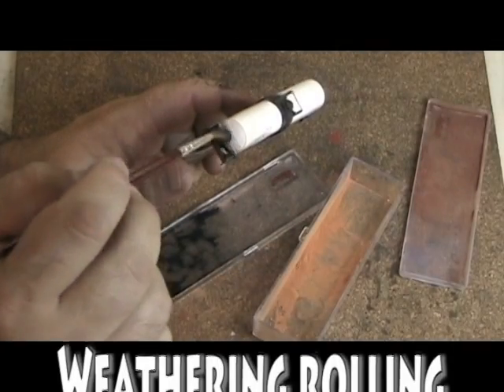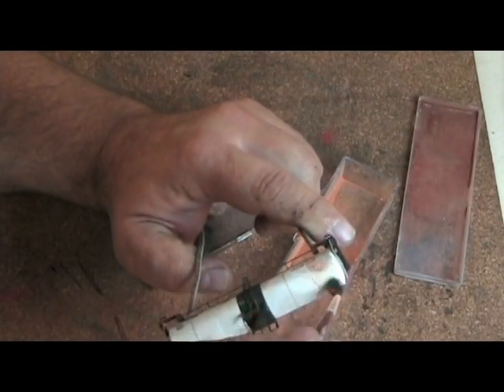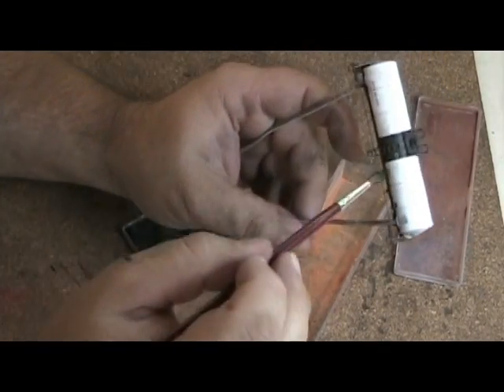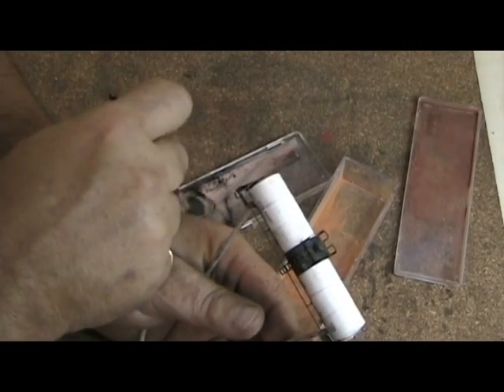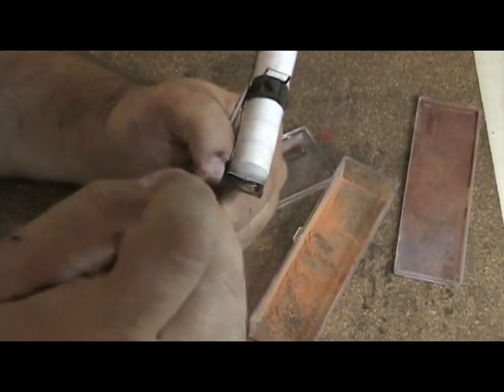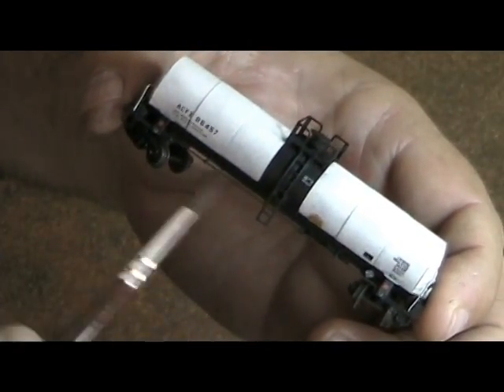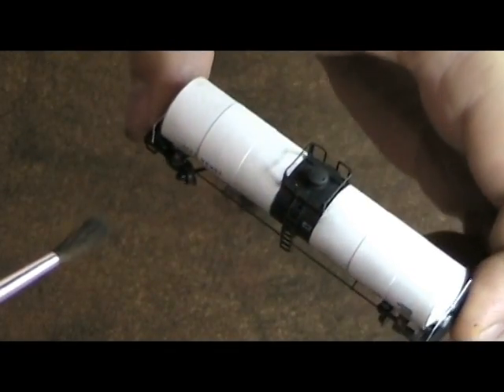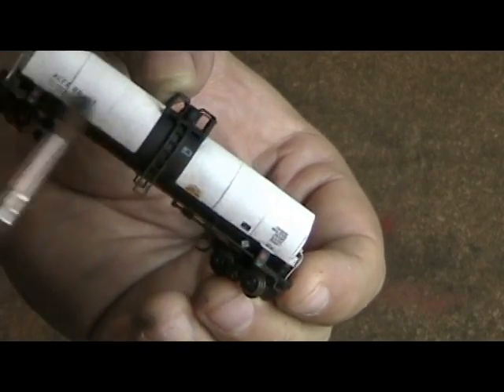Model Railroad VLog: Weathering Rolling Stock using Chalk: Part 7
Part 7
A short tutorial on weathering rolling stock for your model railroad with powdered chalks.